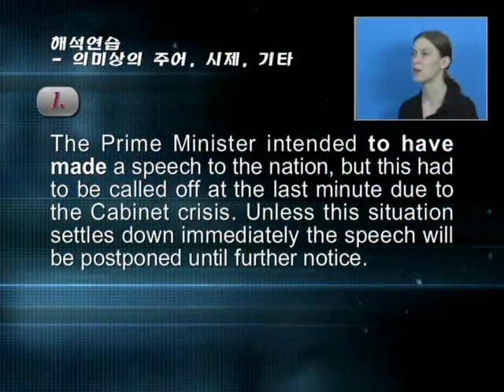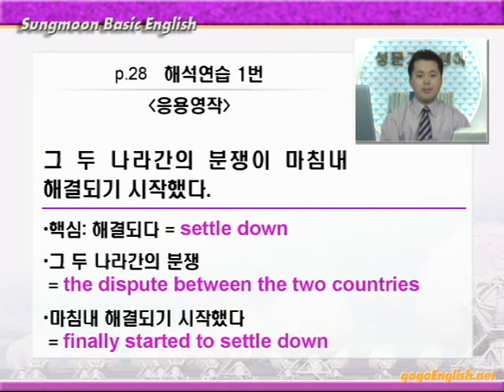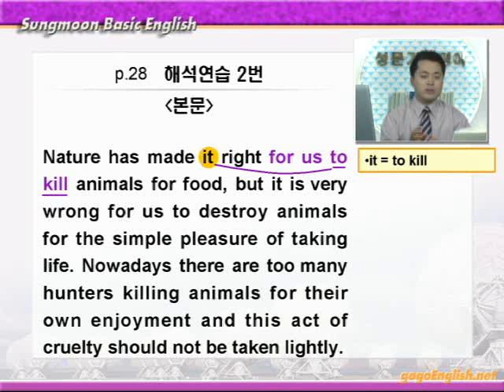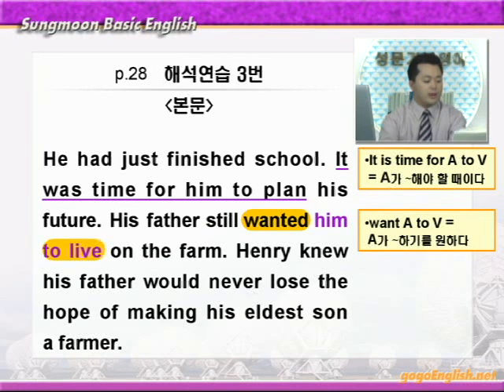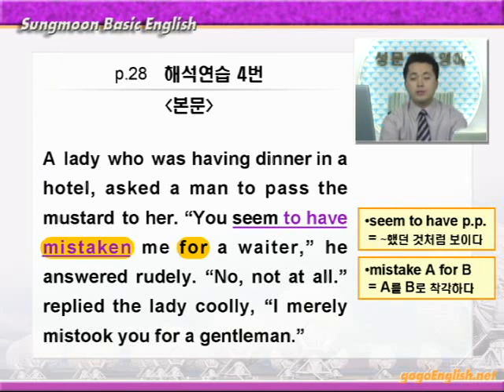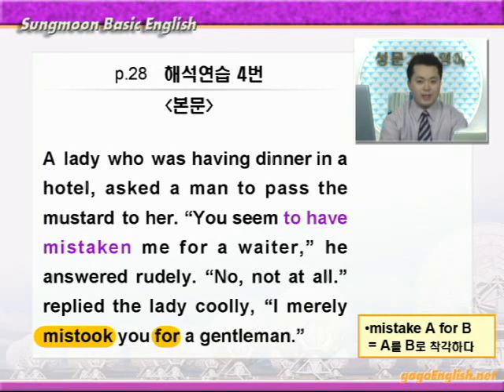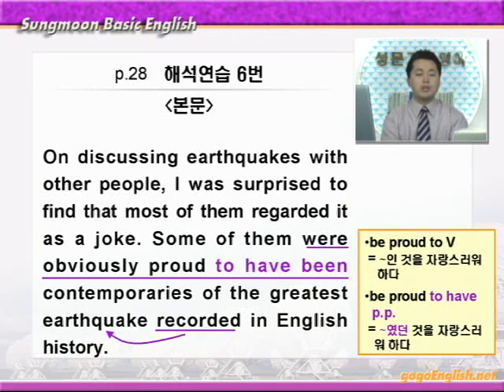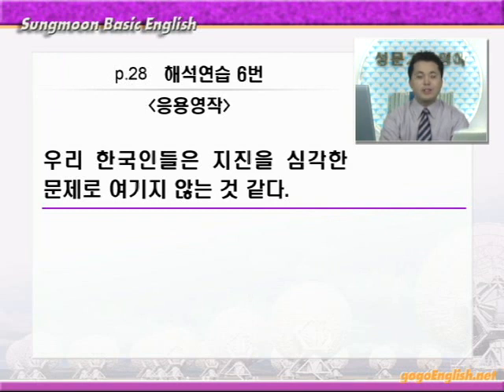기본영어 01장5강 해석연습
송  성문 著 - [성문영어시리즈 동영상 강의]